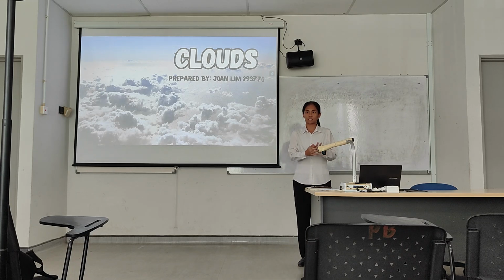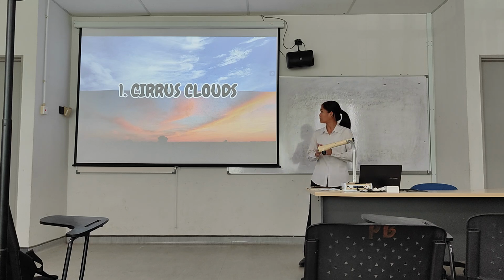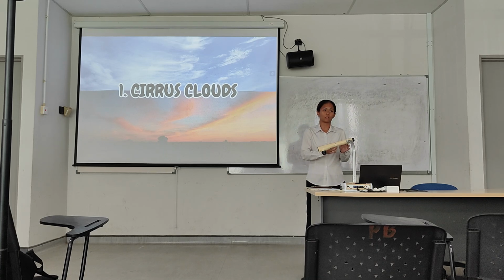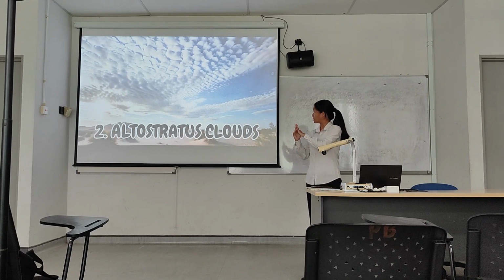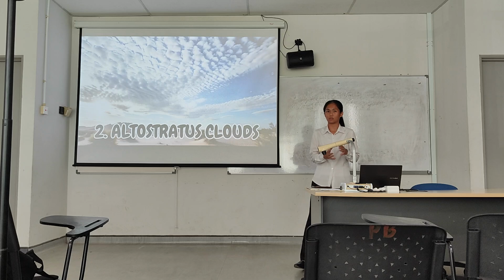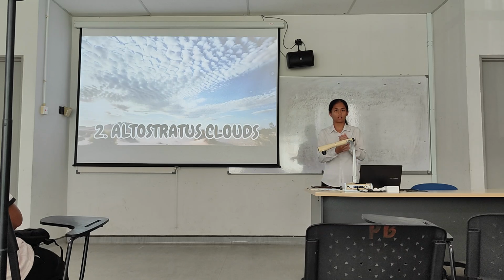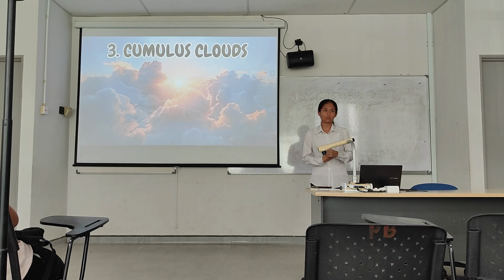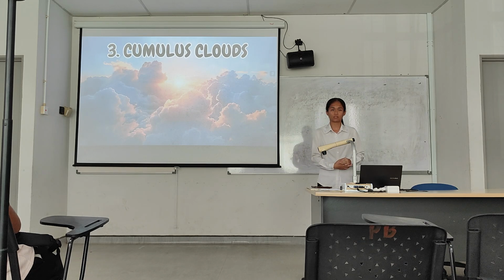PUBLIC SPEAKING SKILLS - 293770